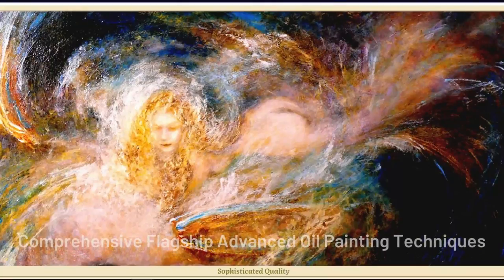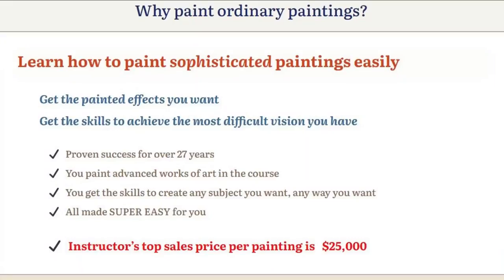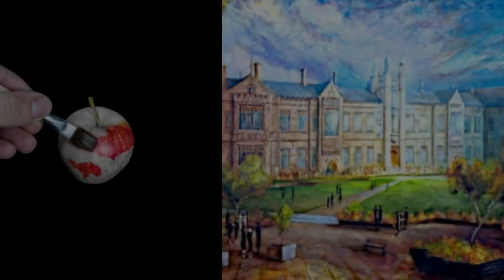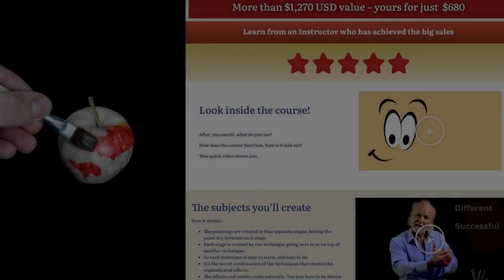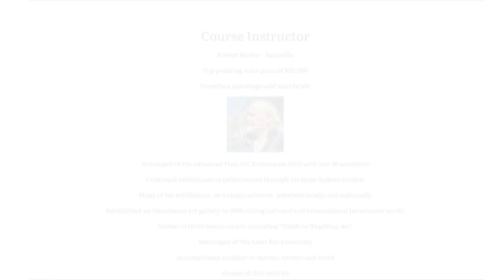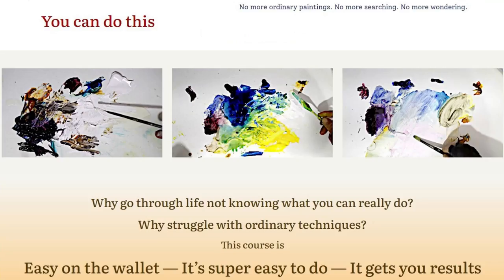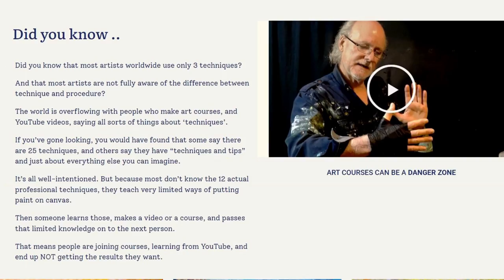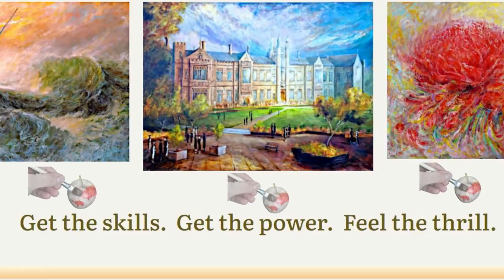Comprehensive Flagship Advanced Oil Painting Techniques IMPORTANT REVIEW!! 👀✔👀✔👀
Comprehensive Flagship Advanced Oil Painting Techniques  IMPORTANT REVIEW!! 👀✔👀✔👀 REVIEW IMPORTANT!!!
My name is Jane I will talk a little about Comprehensive Flagship Advanced Oil Painting Techniques, but before commenting, be careful with the sites that promote Sales, to help you, always follow the official website, This You find in the description.
Comprehensive Flagship Advanced Oil Painting Techniques- REVIEW - IMPORTANT!!!
It is a course made for people who want to learn the art of oil painting, have the ability to develop it, but do not use the necessary and correct techniques.
This course material Comprehensive Flagship Advanced Oil Painting Techniques is a more comprehensive technique, aimed at people who really want to enter the world of painting.
There are 12 advanced oil painting techniques, with emphasis on:
1. Sophisticated artistic results for the student.
2. Real techniques and professional knowledge in order to create the most difficult subject you can imagine.
3. The tools to develop your paintings in a unique style and in your most powerful expression.
4. A deep and enriched understanding of the structure of a painting, so that they do not have to go anywhere else. They are fully and professionally equipped to spend their lives creating powerful works of art of the highest standard.
Comprehensive Flagship Advanced Oil Painting Techniques is an advanced guide to the Budget Pricing course.
Below we have some videos on youtube of the renowned teacher.

An excellent learning, and that inspires you to make beautiful paintings!!!